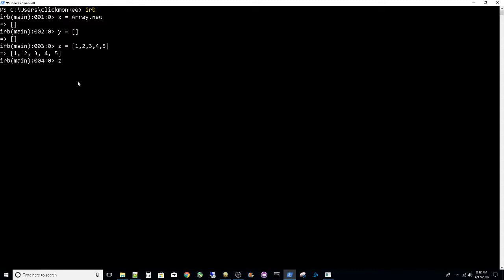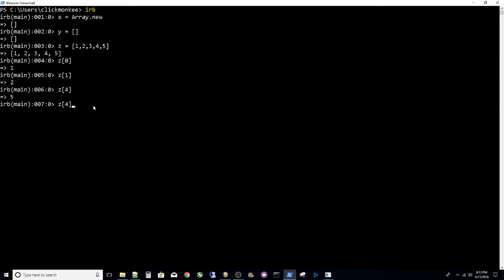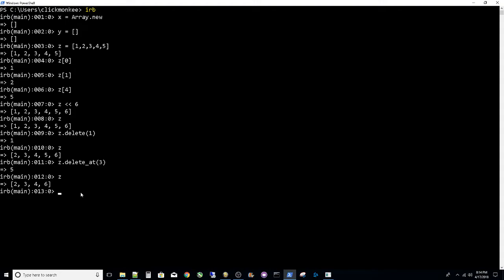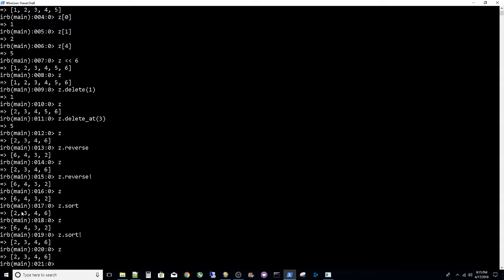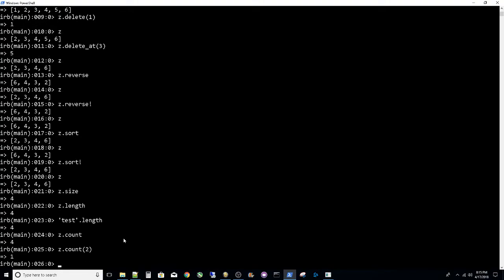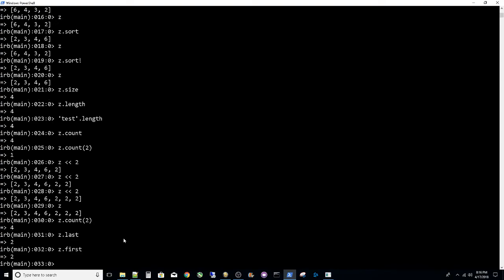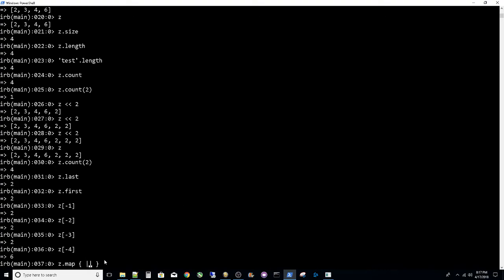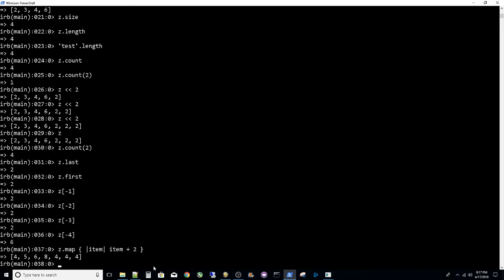1.2 - Intro to Ruby Arrays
High level intro to ruby arrays and some of their common uses.

Checkout for more of my videos!